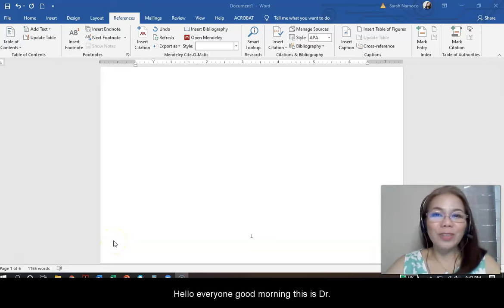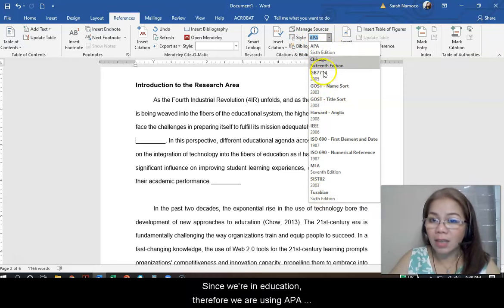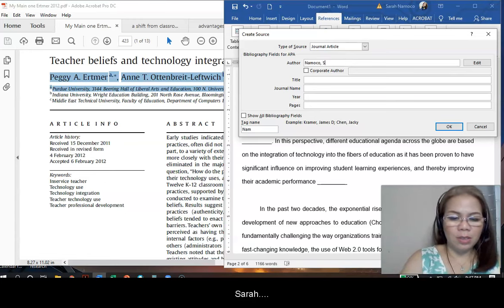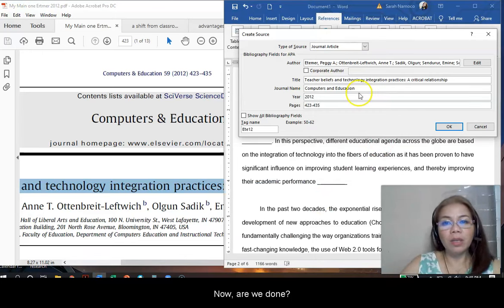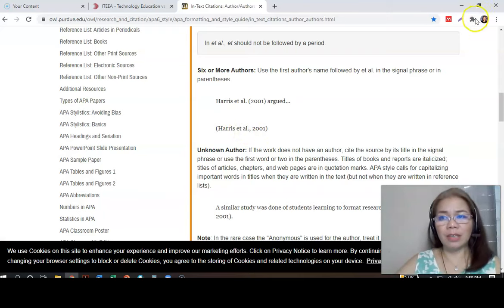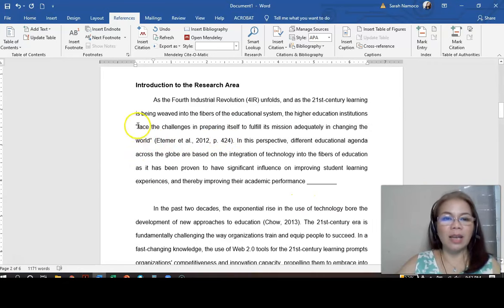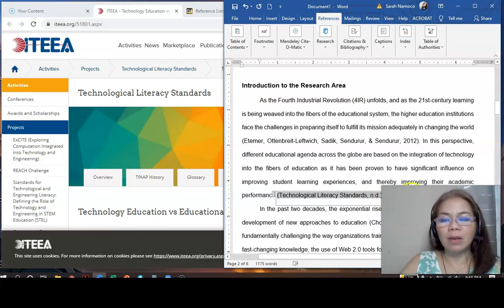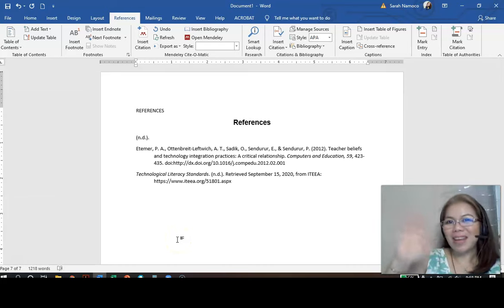Referencing and In-Text Citation Using APA 6th Edition Format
This tutorial video teaches novice researcher how to do referencing and in-text citation using the APA 6th edition format through the References feature of the MS Word.